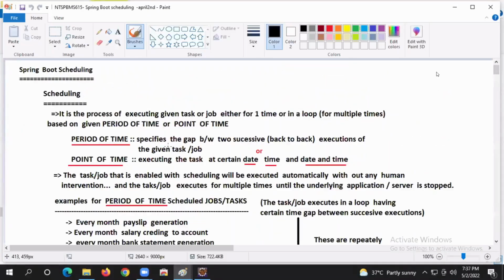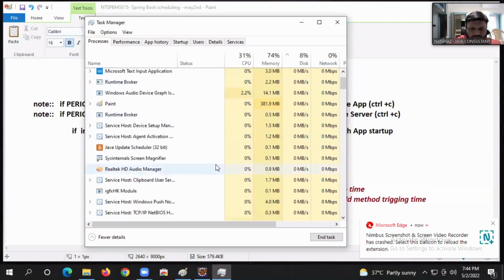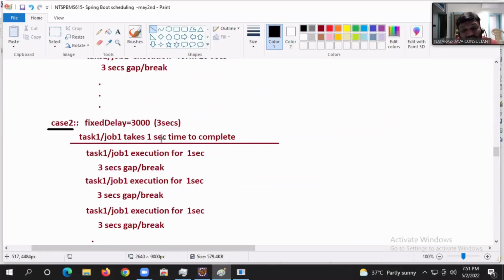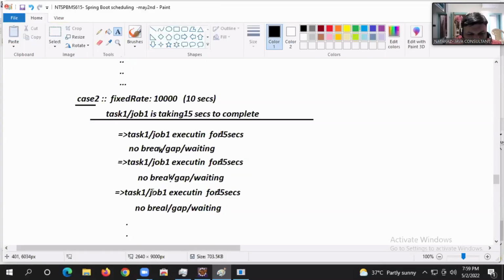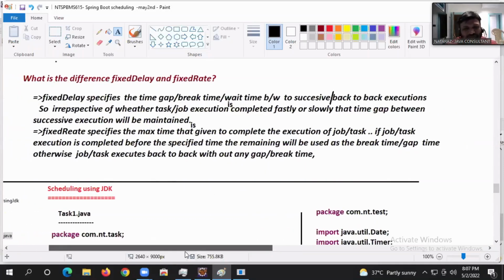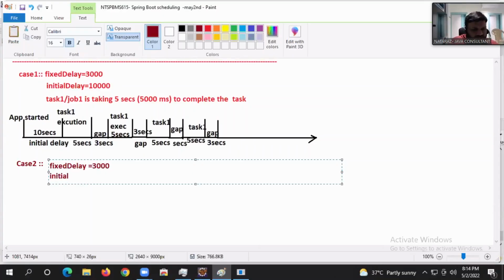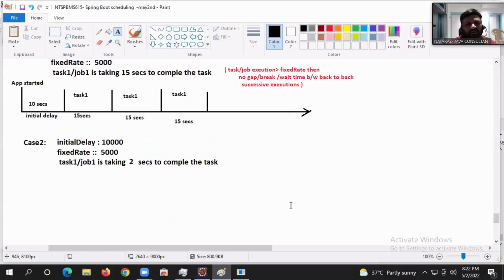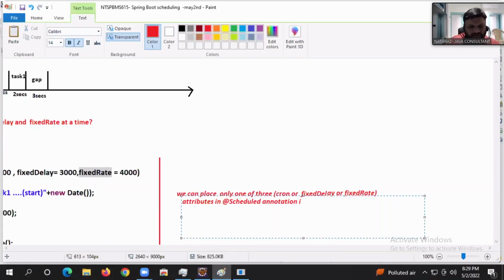172 NTSPBMS615 Spring Boot Scheduling May 2nd 2022